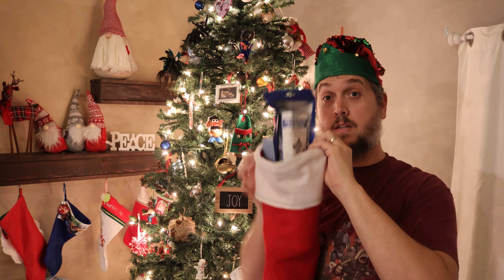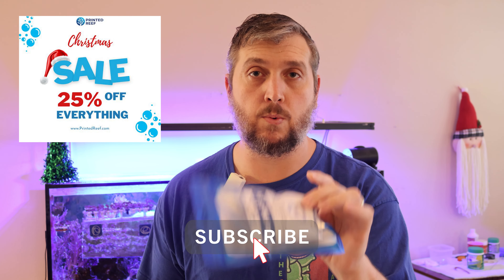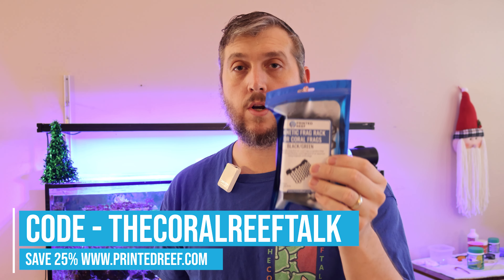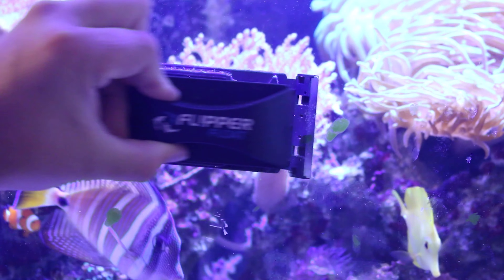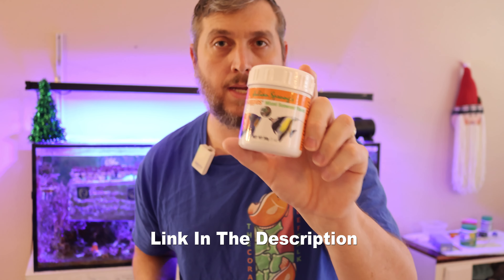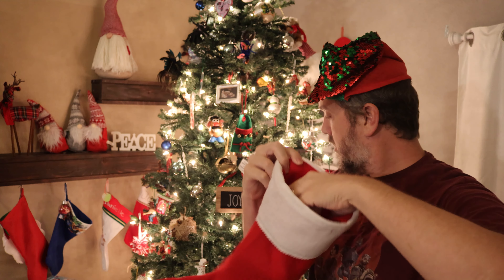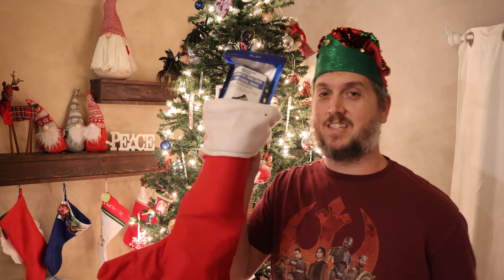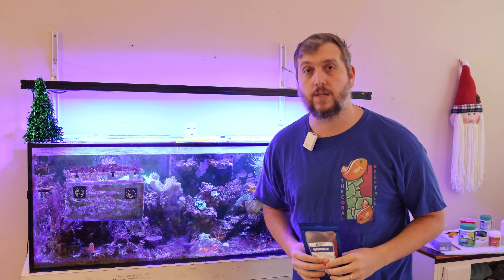5 Fantastic Reef Aquarium Gifts That Reef Hobbyists Will Love!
Here are my top 5 reef aquarium gift ideas for last minute shoppers! Are you looking for aquarium stocking stuffers or reef tank gear to gift for new years!?
This list of Aquarium products is just what you need to make the reef hobbyist in your life smile! Its perfectly fine if you buy all of these reef aquarium gifts for yourself too!

Now until Christmas

Flipper Float Magnet - (paid link)
Looking for A Refractometer? - (paid link)
Revive Two Little Fishies! - (paid link)
Julian Sprung Sea Veggies - (paid link)
Digital Aquarium Thermometer - (paid link)